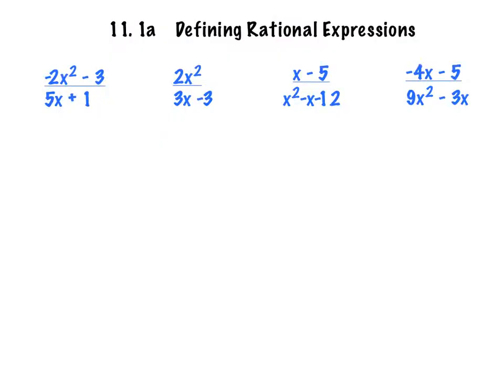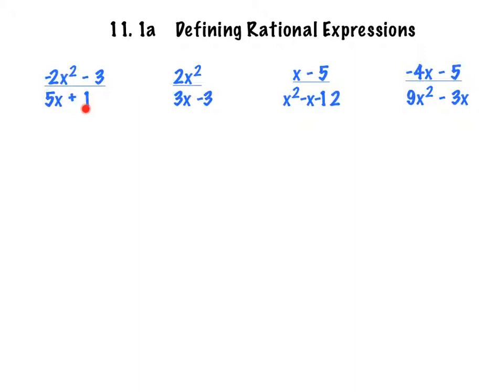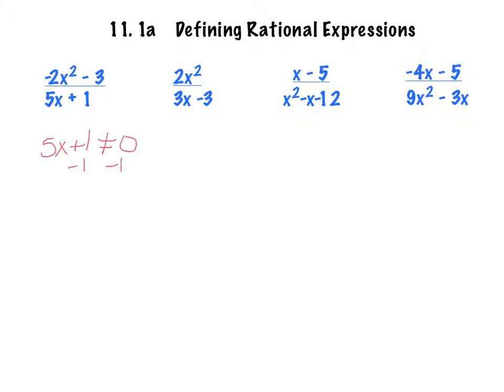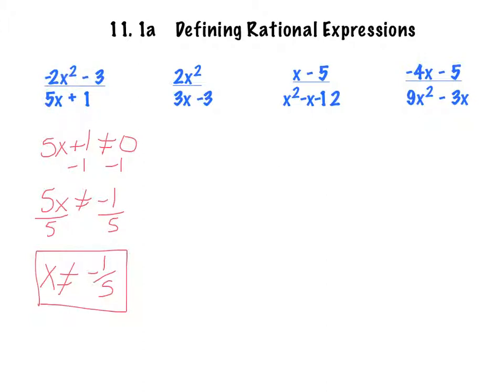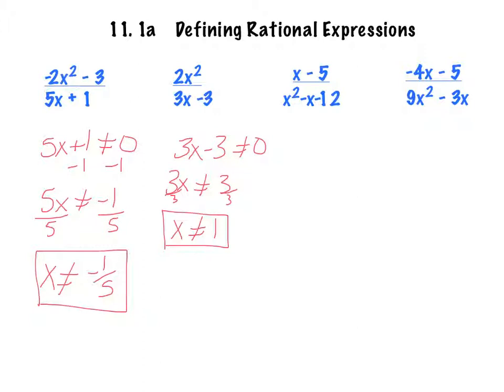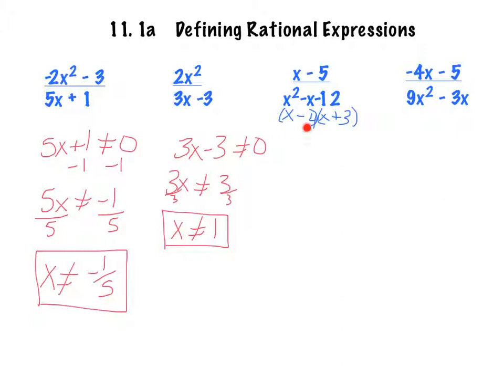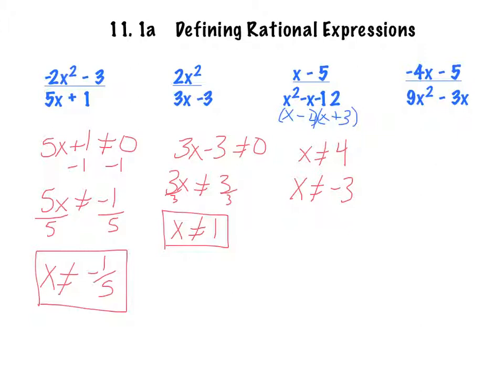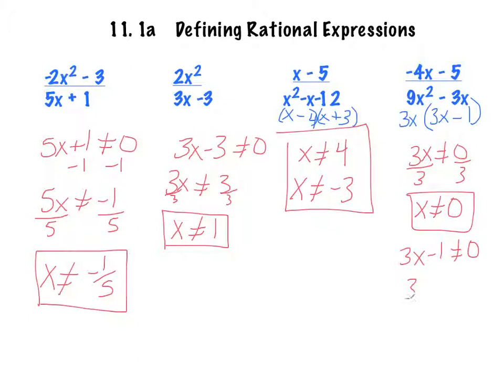Hawkes - 11.1a Defining Rational Expressions